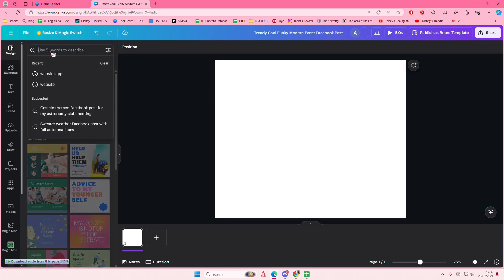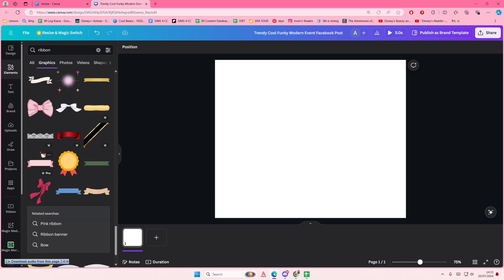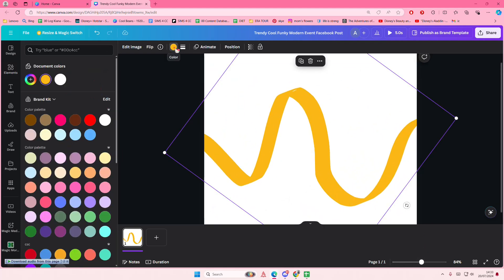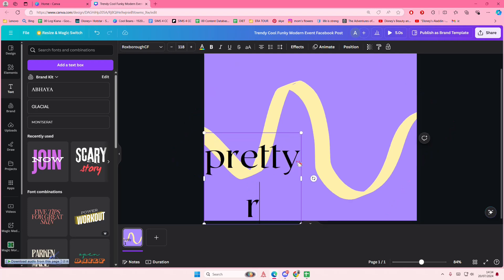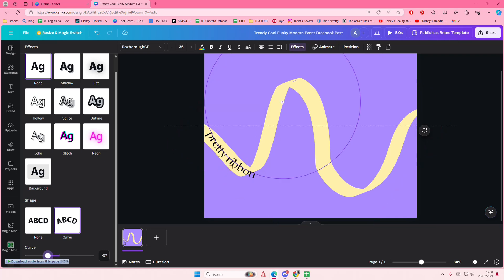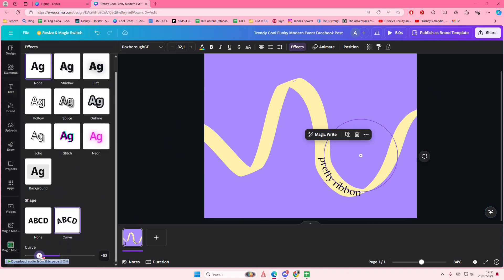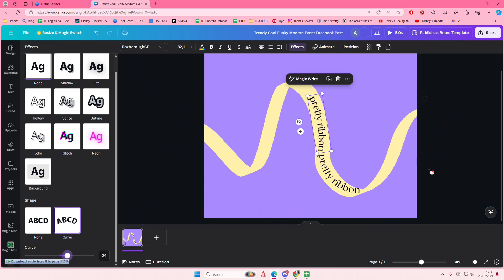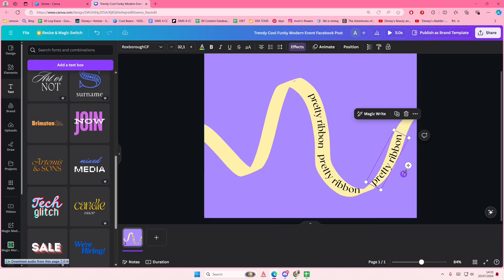Want To Create This Ribbon Text Effect In Canva? Here's How You Can Do That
Learn how you can create this ribbon text effect in Canva by watching this video.